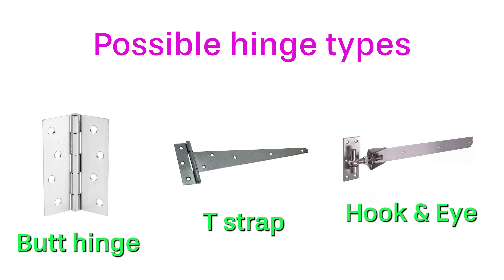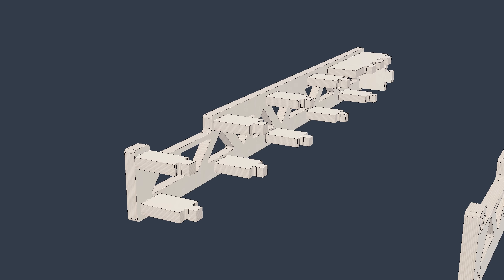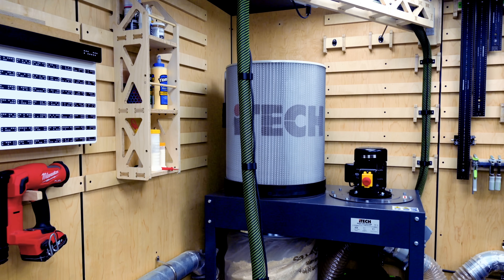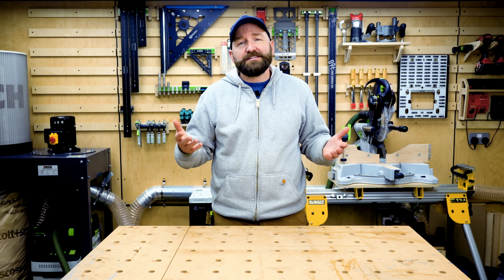Is this the ULTIMATE Shop Vac Boom Arm?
Step-by-step build of a french cleat shop vac boom arm using Shaper Origin CNC router. I couldn't find any I liked on Youtube so designed my own. Is it the ultimate? You decide.

For build plans, merch and custom smalls made to order, find my shop on Etsy

📖 Chapters 📖
00:00 - Intro
00:32 - Design
01:55 - Hardware
02:28 - Parts Build
03:17 - Assembly
05:48 Install